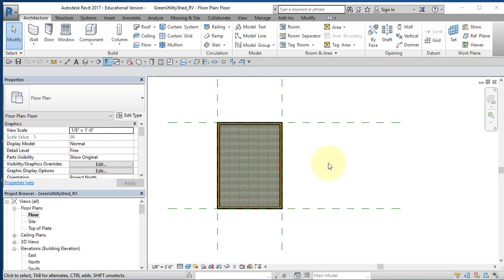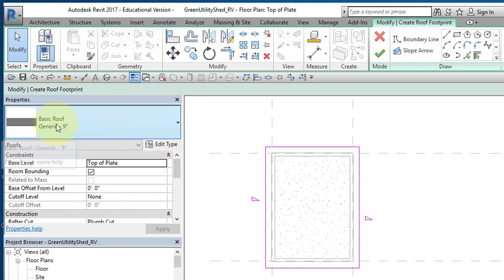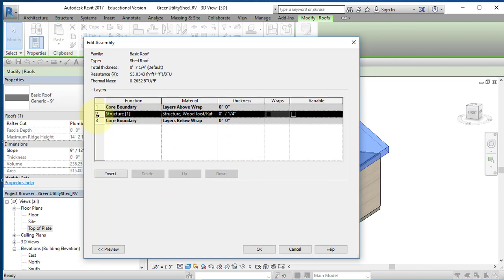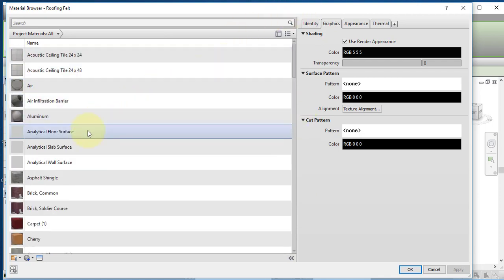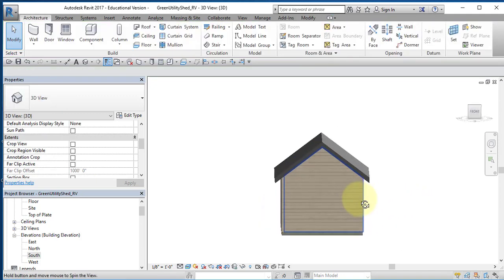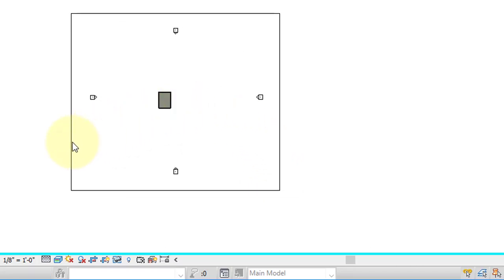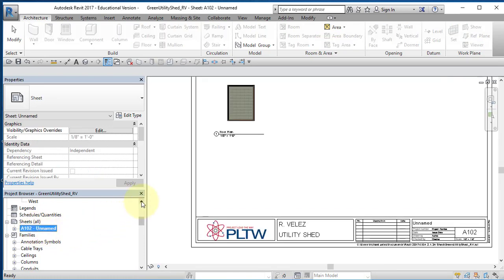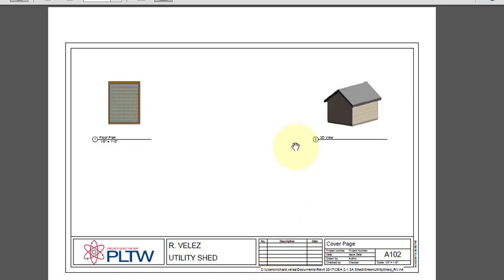CEA 2.1.3 Shed 03 Roof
PLTW CEA 2.1.3 Shed 03 Roof